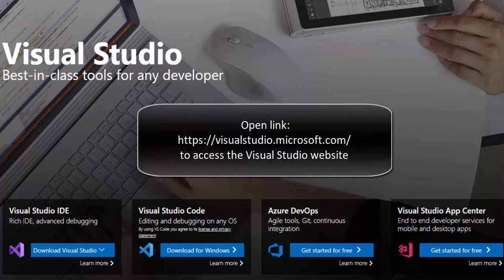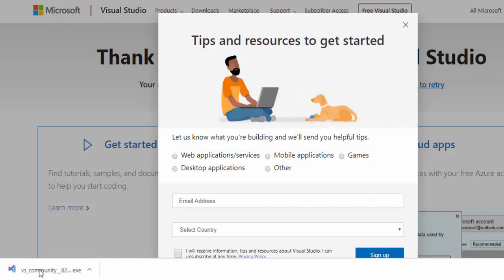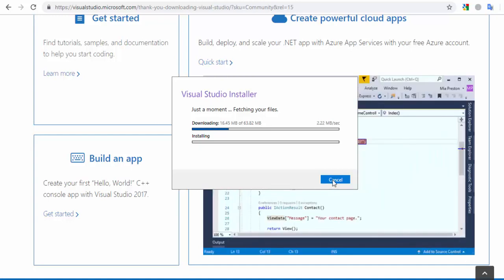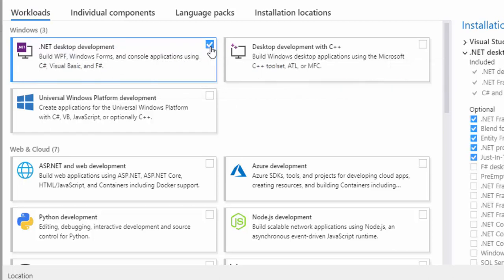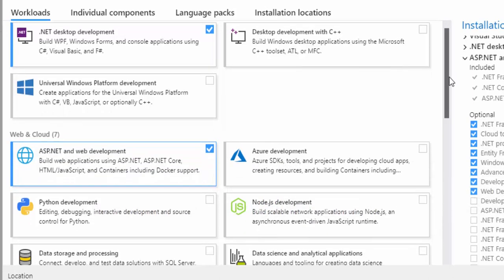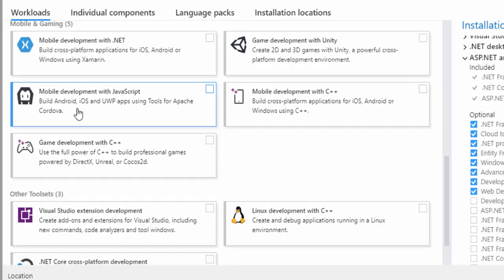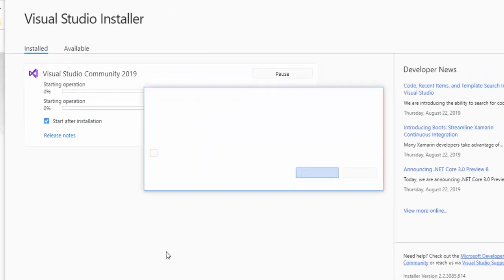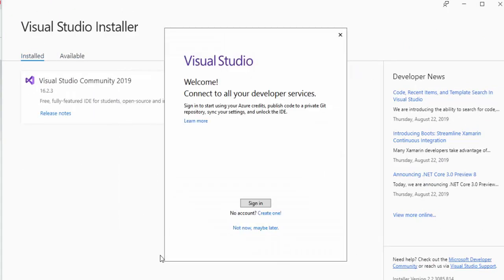Download and Install Visual Studio 2019 (Community Edition)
In this video tutorial, you will learn how to download and install Visual Studio 2019 Free Community Edition.

How to download Visual Studio
Visual Studio IDE
Download and Install Visual Studio IDE Community 2019
Download and Install Visual Studio IDE in Windows 10
How to install Visual Studio on Windows 8 and Windows 10
how to download visual studio 2019 for free